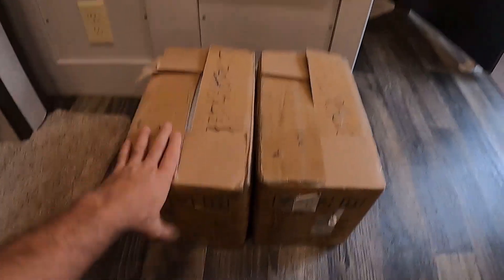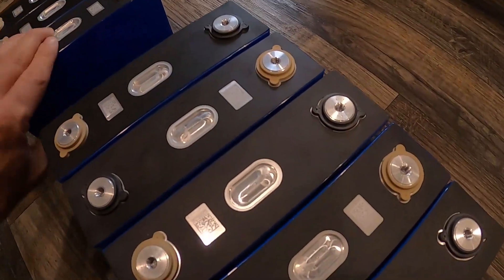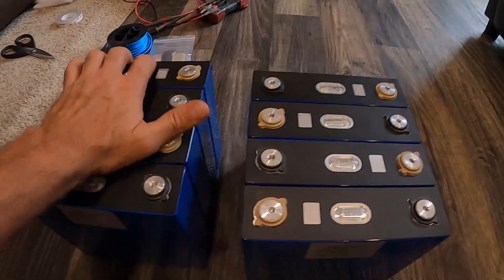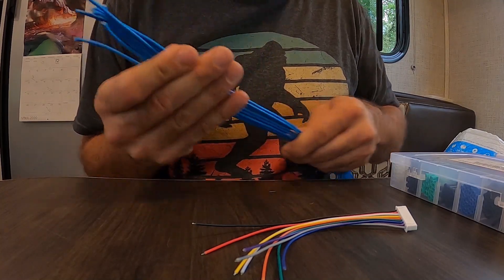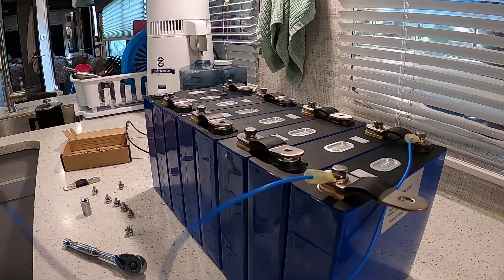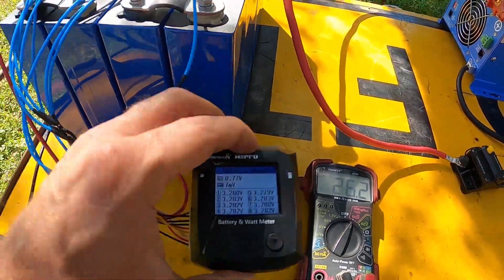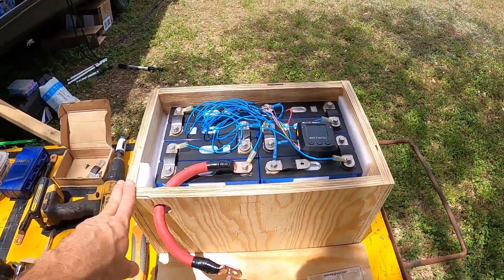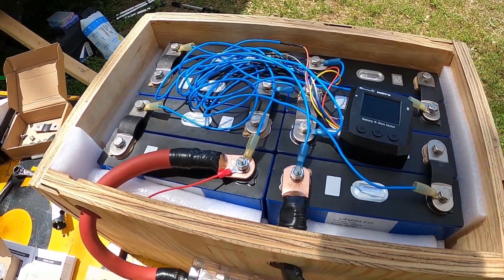DiY 24v LifePO4 Battery - DIY 24v Lithium iron phosphate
DiY 24v LifePO4 battery from 8 - 3.2v 150ah raw cells from aliexpress. The DIY Lithium Iron Phosphate pack has since been changed to a DiY 12v 300 ah LifePO4 pack that I will make a new video about because the aims inverter charger I had bought I sent back. The inverter charger wouldn't push the 30 amp service through the automatic transfer switch and kept tripping.
Daly BMS W/bluetooth
16 - 200ah LifePO4 Calb Cells

Our Current Solar Setup Links
4/0 Welding Cable
10 Gauge Welding Cable
8 Gauge Welding Cable
6 Gauge Welding Cable
4/0 Copper Lugs
6 Gauge Copper Lugs
10/3 Residential Wire
Cable Crimp Cutter Tool
Wire Connectors
Balancer Leads
MC4 Connectors
4 to 1 MC4 T Branch
Cable Gland
Blue Sea Systems On/Off
Blue Sea Systems 80a Breaker
Go Power 400a Fuse
LifePO4 100ah Cells
Battery Balancer
Renogy Battery Monitor
Go Power IC3000
Go Power Remote
Epever 80a MPPT Charge Controller
200 Watt Solar Panels
Solar Panel Brackets